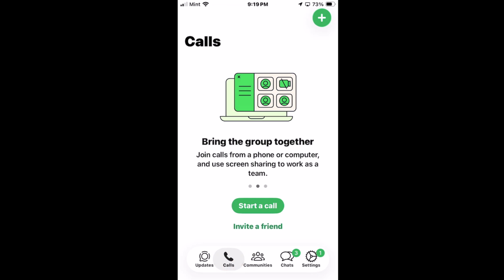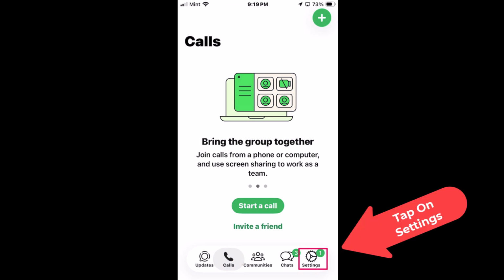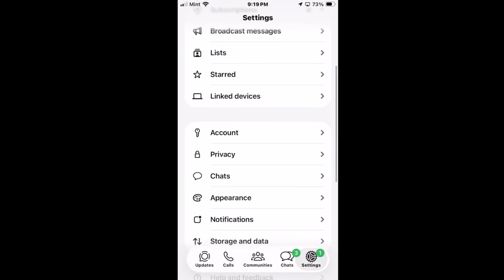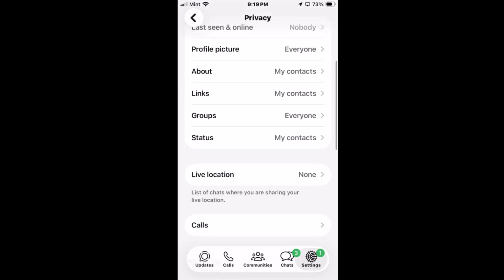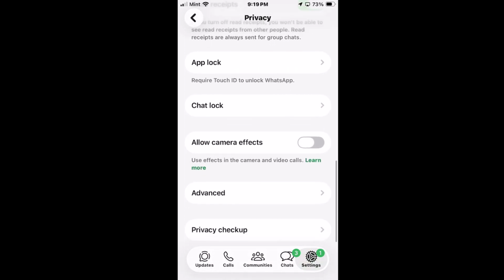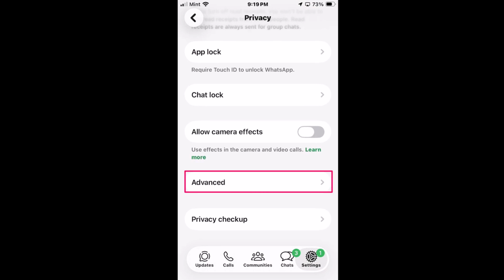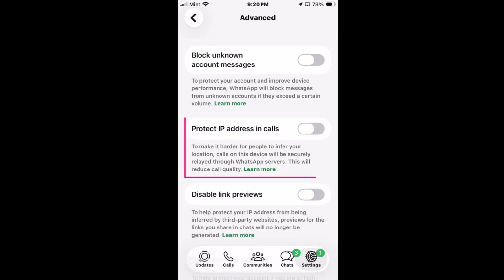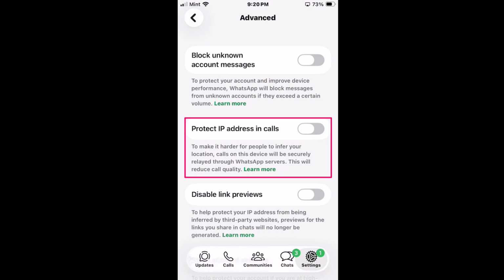How to Hide your IP Address in Calls on WhatsApp using an iPhone | Step-by-Step iOS Tutorial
Want to improve your privacy during WhatsApp voice and video calls on your iPhone? In this step-by-step tutorial, I'll show you how to hide your IP address in calls using the WhatsApp app on iPhone. When this privacy feature is enabled, supported calls are routed through WhatsApp's servers, making it more difficult for other participants to determine your IP address.

### Steps to Hide Your IP Address in WhatsApp Calls on iPhone:

1. Open the **WhatsApp** app on your iPhone.
2. Tap the **Settings** tab in the bottom-right corner.
3. Select **Privacy**.
4. Scroll down and tap **Advanced**.
5. Locate the **Protect IP Address in Calls** option.
6. Turn the toggle **On** to hide your IP address during calls, or **Off** to disable the feature.
7. Exit Settings. Your preference is saved automatically.

Enabling this setting provides an additional layer of privacy for your WhatsApp calls. Keep in mind that routing calls through WhatsApp's servers may slightly affect call quality in some situations.

Chapters
0:00 How To Hide Your IP Address In Calls On WhatsApp / iPhone
0:12 Open WhatsApp On Your Device
0:22 Tap On Settings
0:32 Tap On Privacy
0:44 Tap On Advanced
0:55 Toggle On Protect IP Address In Calls